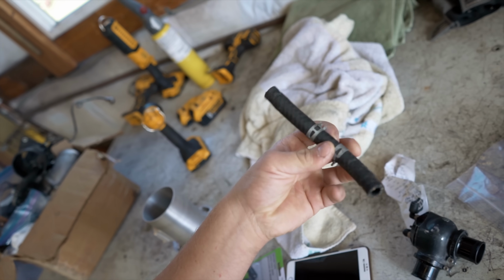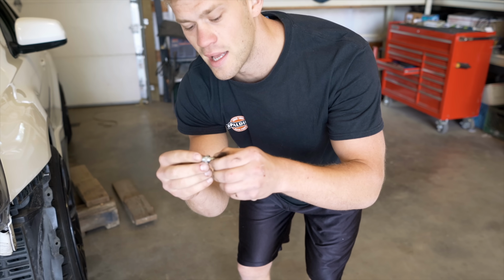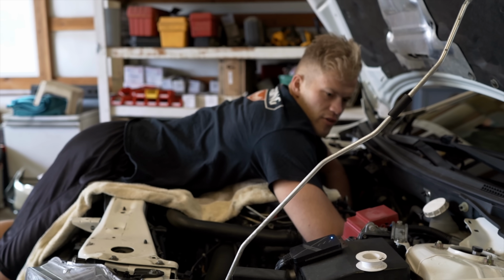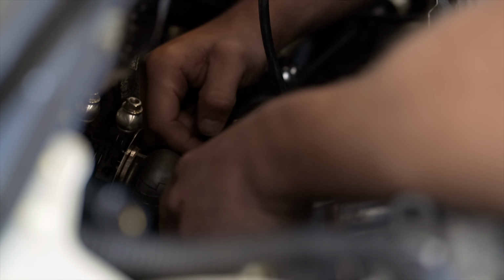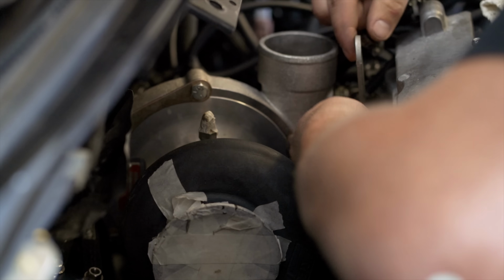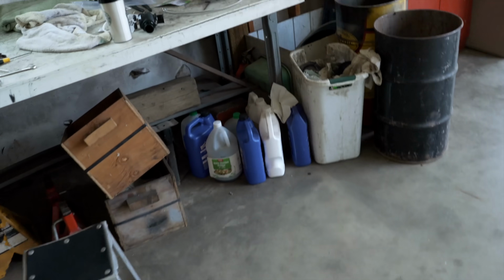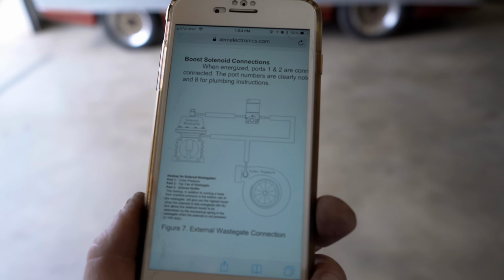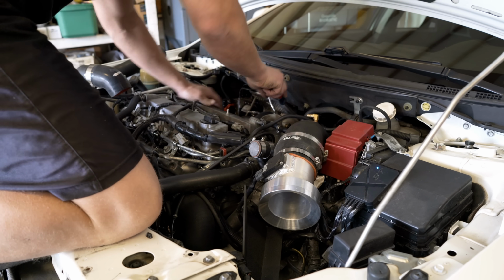Evo X Gets MASSIVE Turbo!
➢ Interior
10.2 Radio